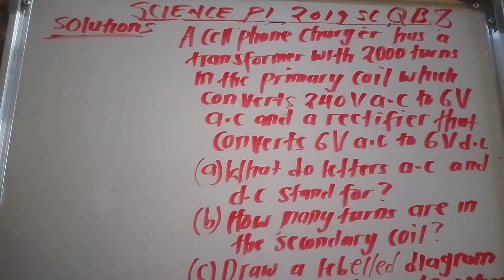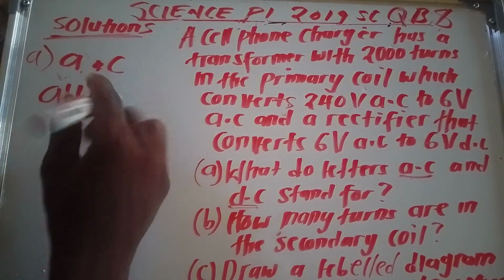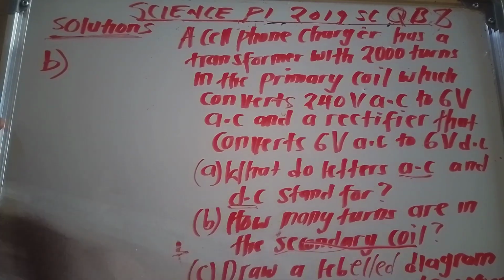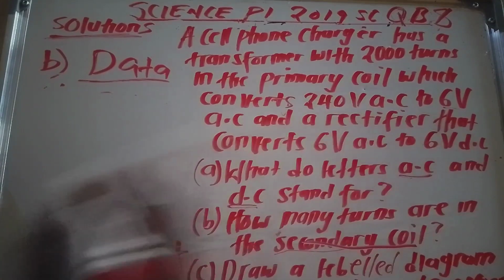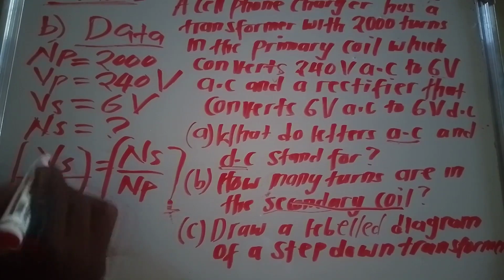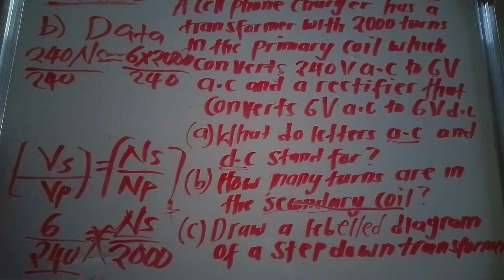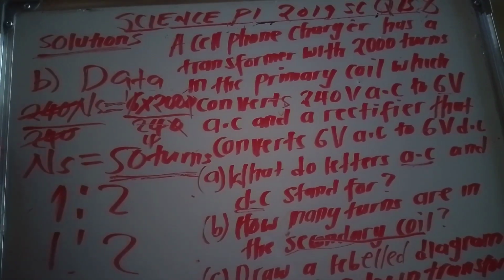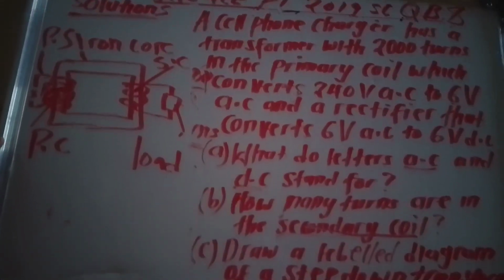•|TRANSFORMER|• SCIENCE P1 QB8•